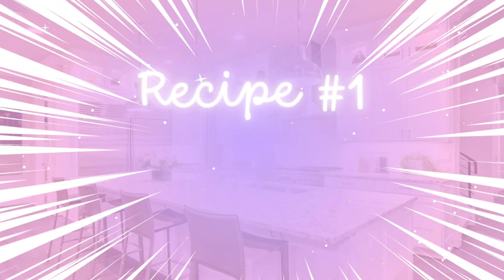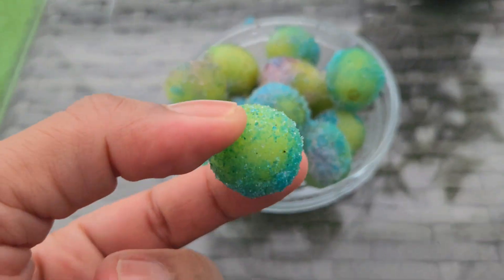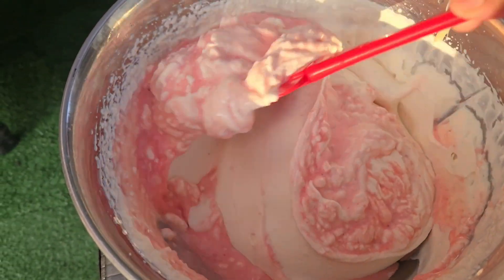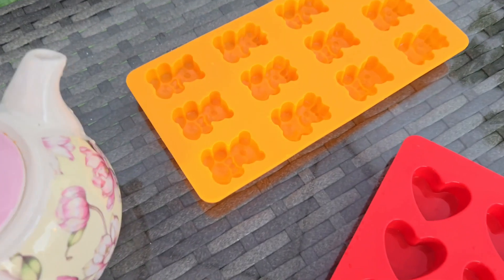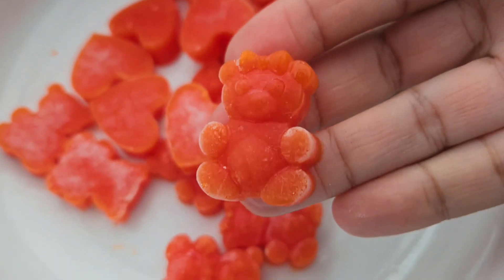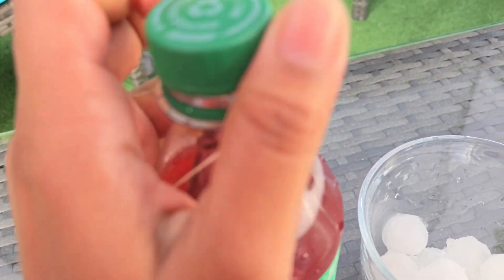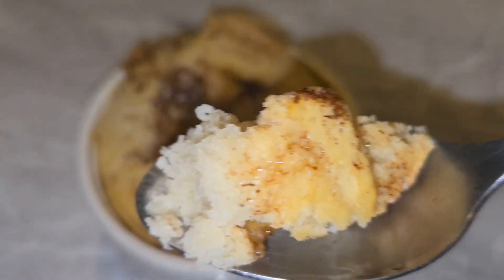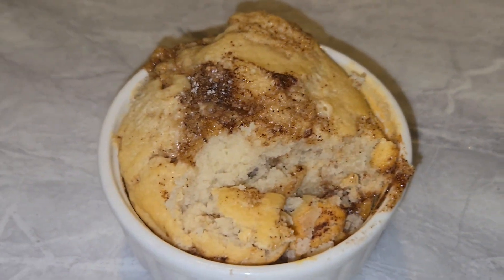Tiktok Viral Food Hacks!🍉🍧🤗 Easy Food Hacks!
**Description:**
Discover the latest Viral TikTok Recipes/Viral Tiktok Food Hacks that are taking the internet by storm! From quick snacks to full meals, these delicious and easy-to-make recipes will impress your family and friends. Join us as we recreate popular TikTok dishes step-by-step, perfect for any skill level.

➡️ On Amazon

➡️ On Amazon

➡️ On Amazon